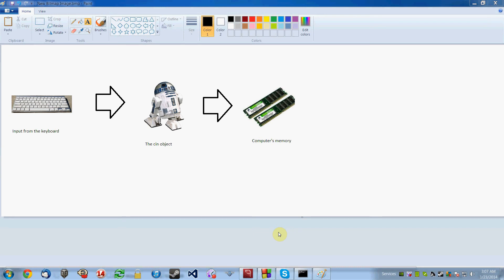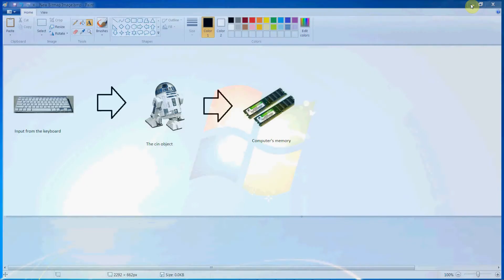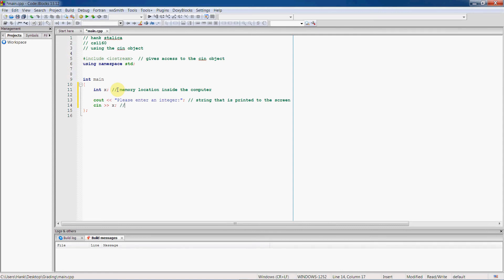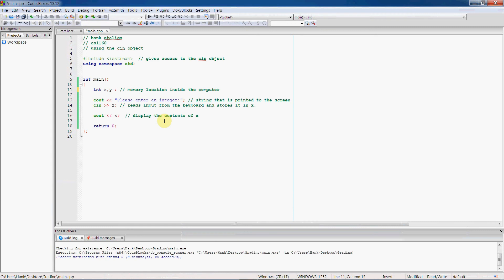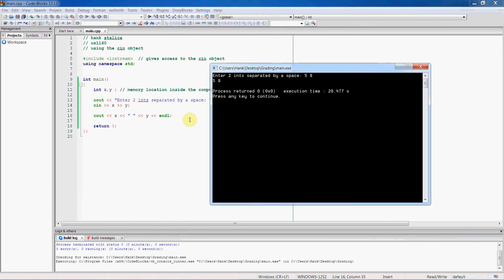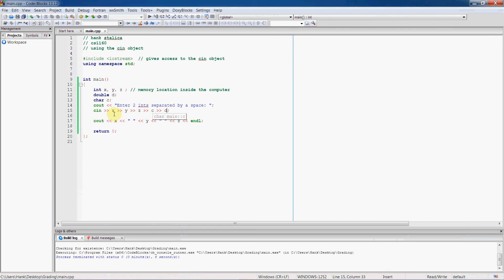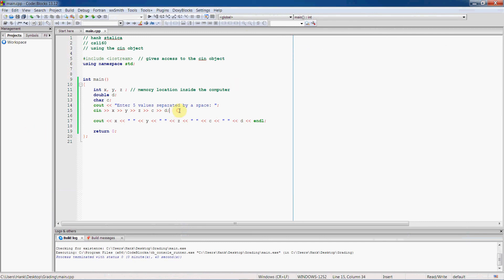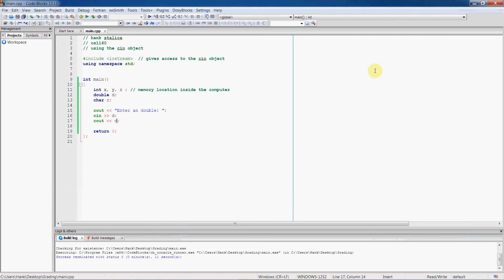C++ Tutorial: read input from the keyboard using cin object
A simple console program and explanation using the cin object to get user input.